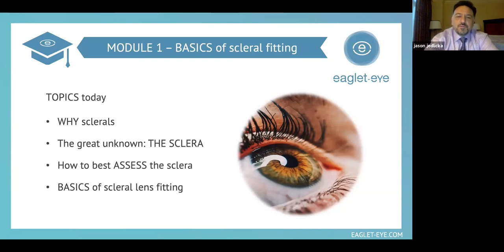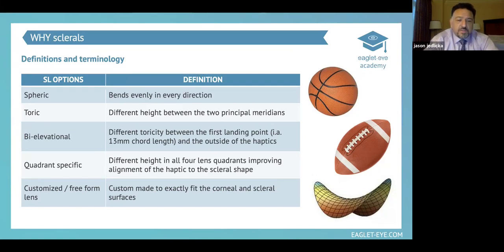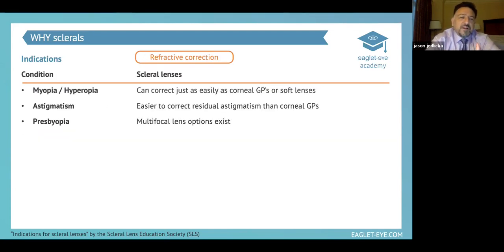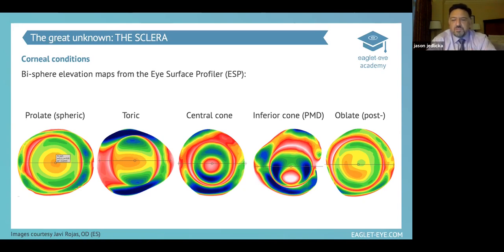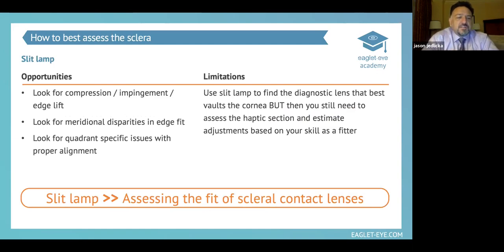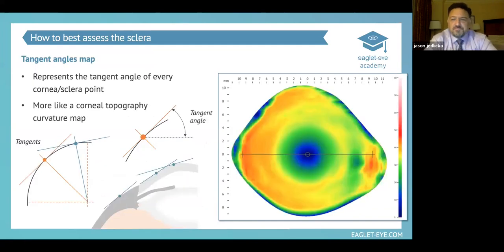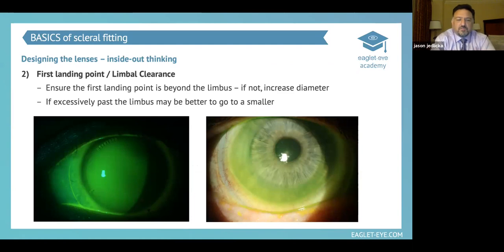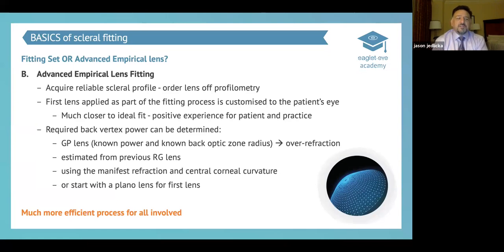Eaglet Eye | VIP - Module 1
Virtual Interactive Program (VIP) | Module 1 | BASICS of Scleral Fitting
Do you want to find out how to get started with Profilometry driven scleral fitting? Listen to Dr Tom Arnold and Dr Jason Jedlicka in this first webinar of a three-part educational program.